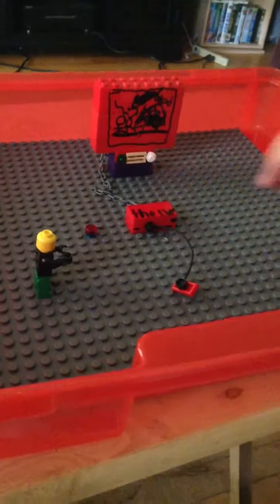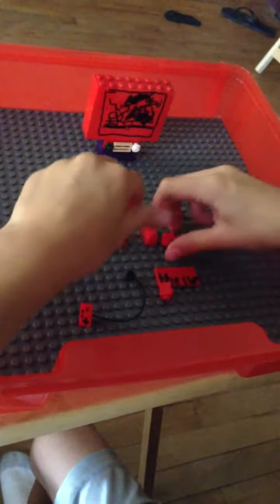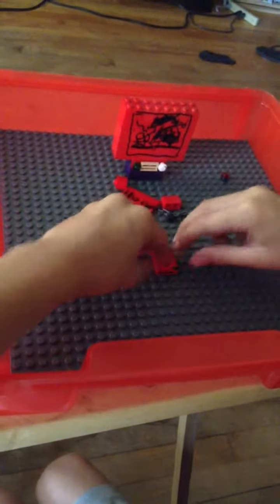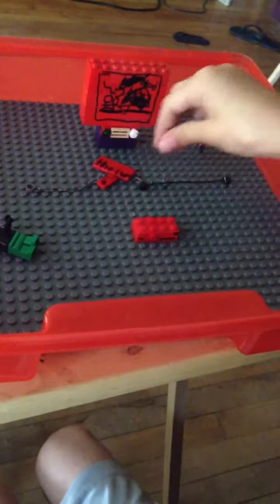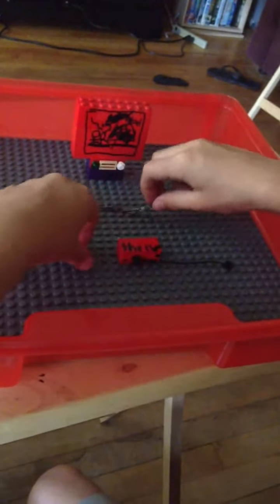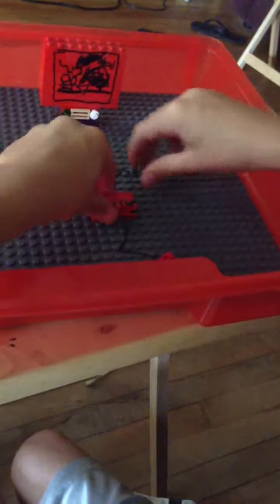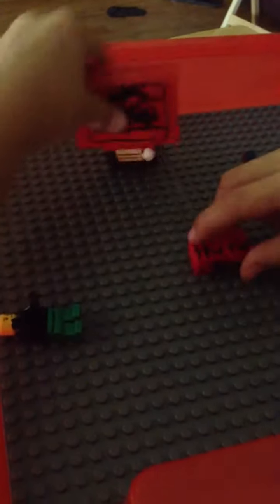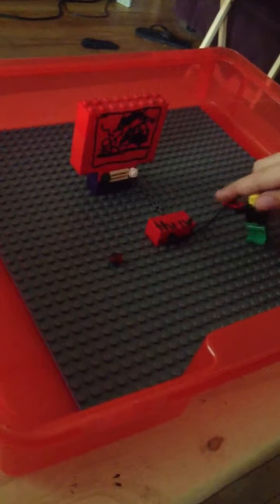Miguel building a Lego video game